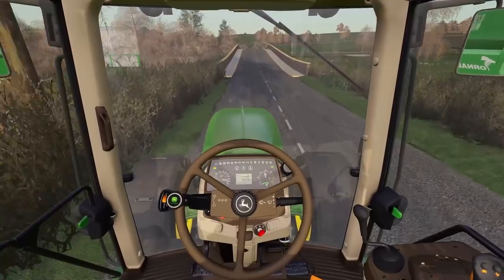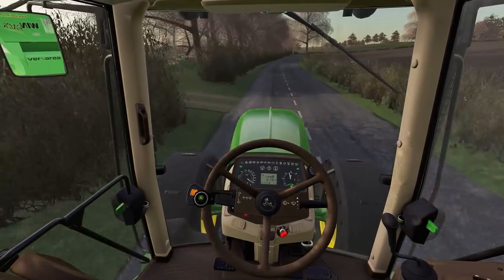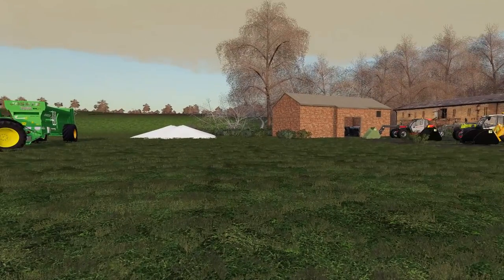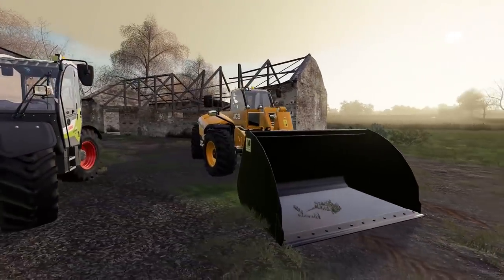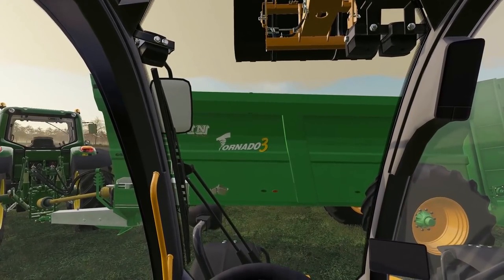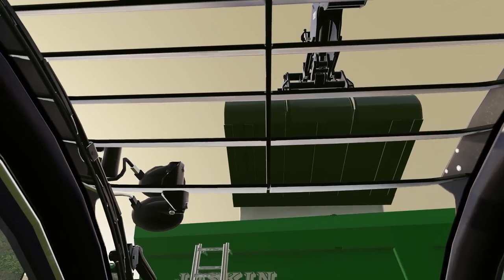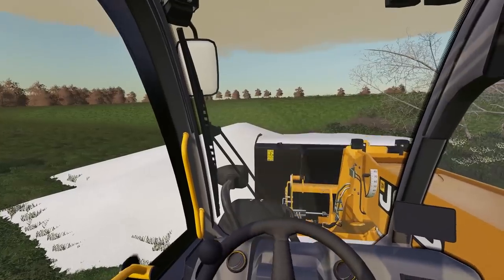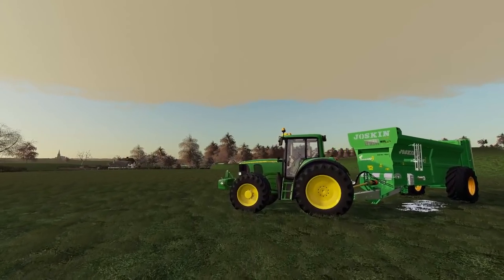A Farmers demo test on Chellington Valley!| Farming Simulator 19 Roleplay -ep85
Welcome

 On today’s episode of a Dairy mans diary. Frank is testing some of the rivals  to the class scorpion he’s had on demo. The location of the start of this test, is somewhere new to frank as well.

Hardware:
Ryzen 2700x CPU
32GB DDR4 Ram
GTX 1070TI GPU
Asus ROg B450f Mother Board
5 x Be Quiet Fans
Samsung Eveo 250 GB M.2
500GB WD SSD
1TB Seagate sata SSD